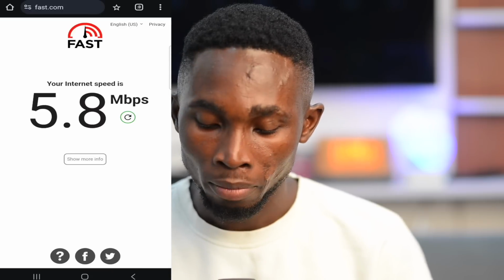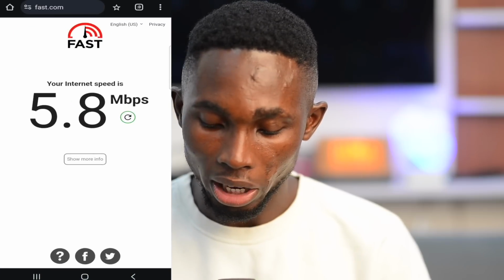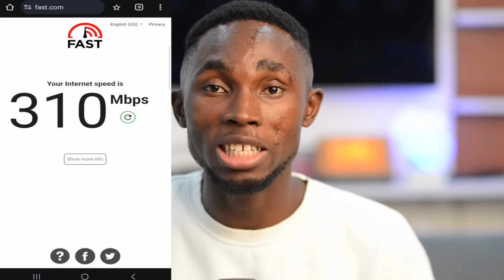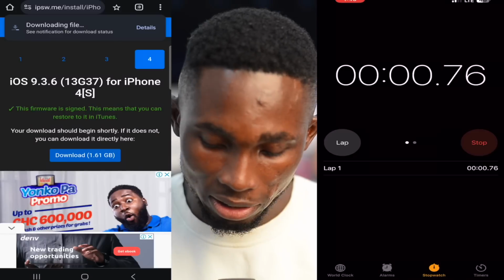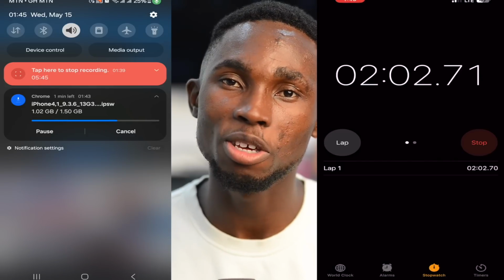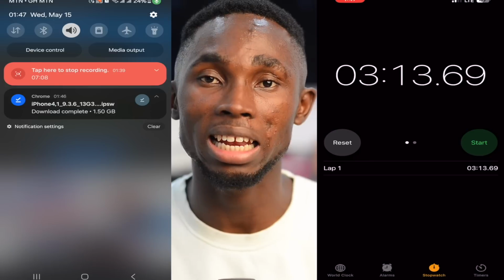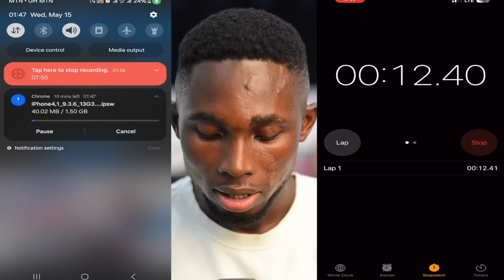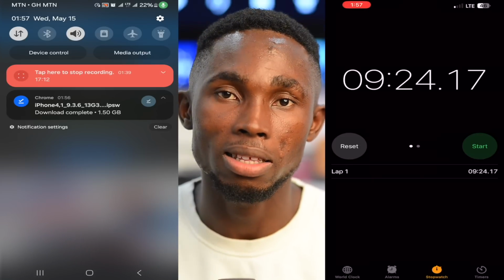Starlink and MTN Speed Test in Ghana - Which one downloads faster in Ghana!! 🤯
Are you tired of buffering at night?  This epic speed test throws down the gauntlet between Starlink and MTN Ghana to see who reigns supreme at MIDNIGHT!

We put both internet providers to the test to see which delivers the blazing-fast speeds you crave, no matter the time of day.  Will Starlink's low-orbit satellite technology dominate, or will MTN Ghana's established network hold its own?

This video is perfect for:

Gamers ️
Streamers
Anyone who wants to ditch the buffering wheel
Watch to find out who wins the Midnight Battle and secures the Ghana internet speed crown!